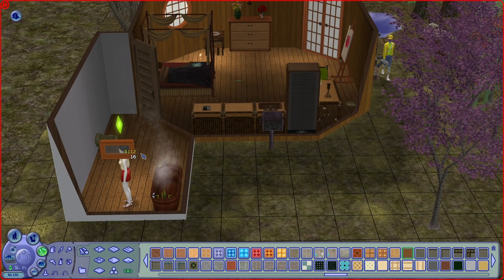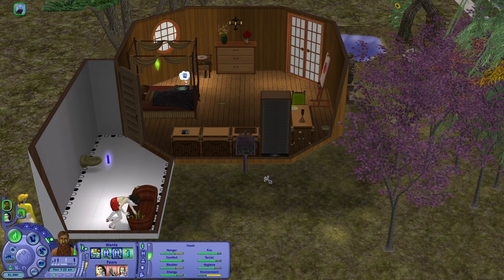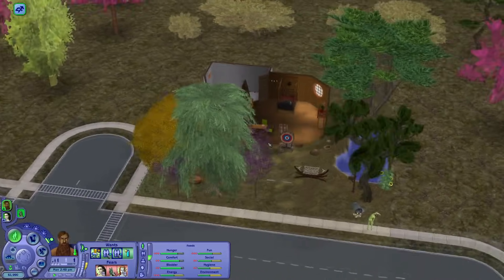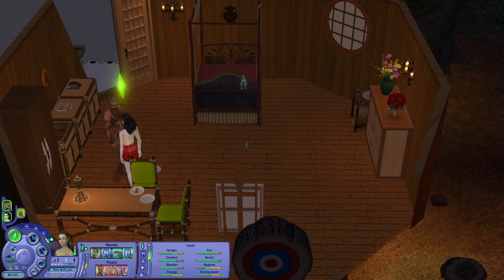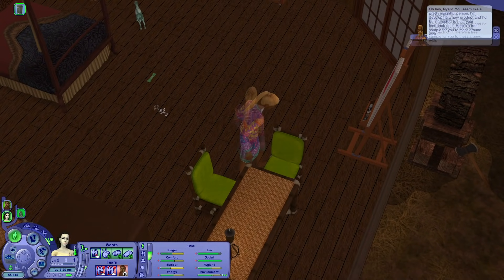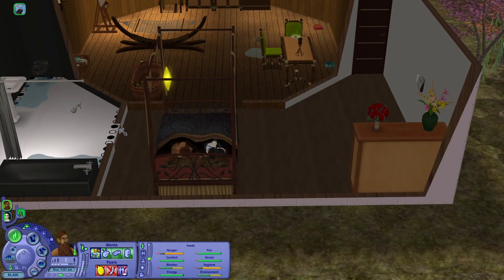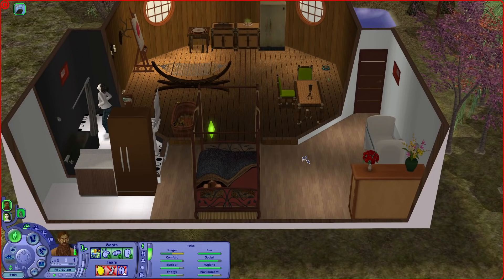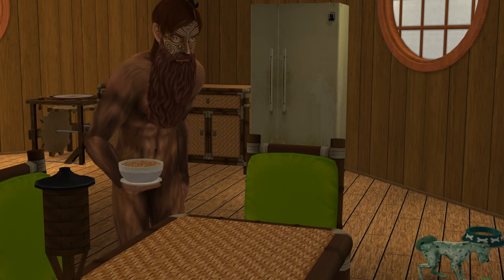Renovation with Daddy's Money | Planet Alades #27 | Sims 2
Nyen and Vateeg plan to start a family, but first they need to expand the house a bit more. Good Unifu had some extra cash he could give to them.

I was born (1992), raised and still live in Poland. Hence the accent.
I play all Sims games (on PC). Although, The Sims 4 I can only play in Polish due to language restrictions, that's why you won't see it much on this channel.